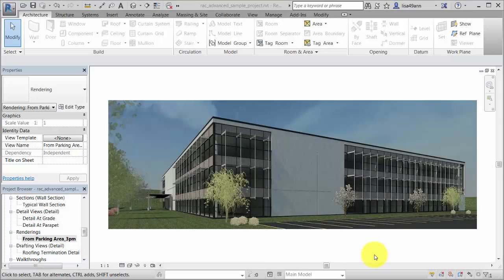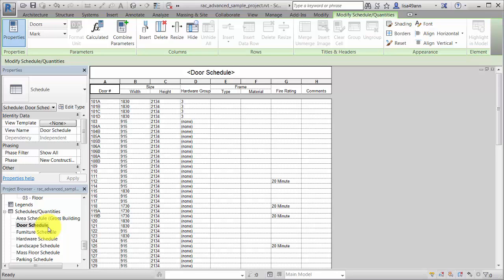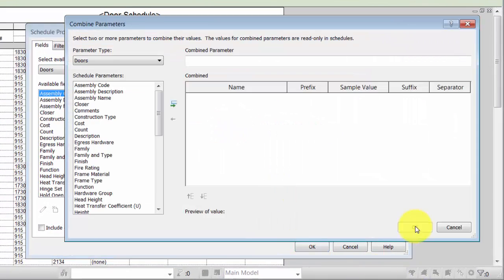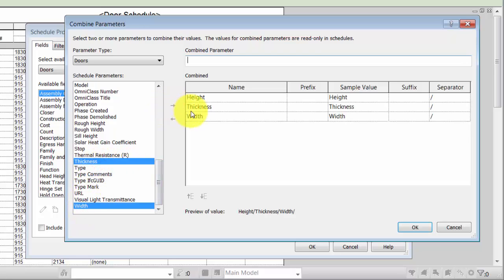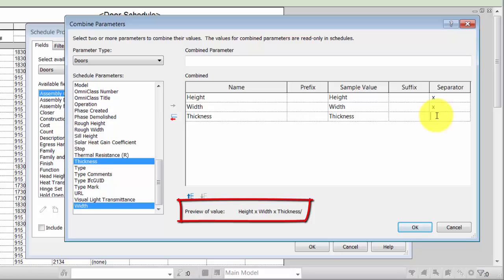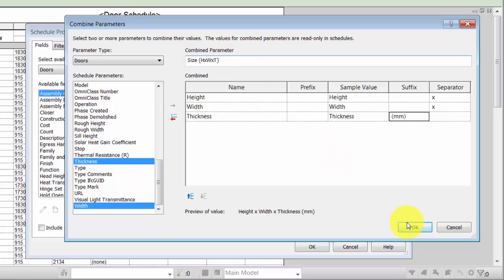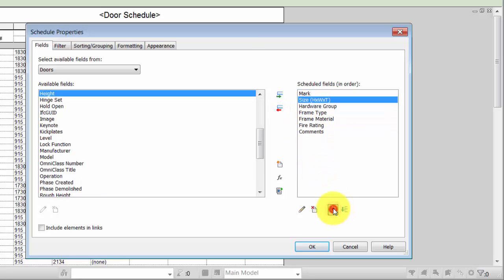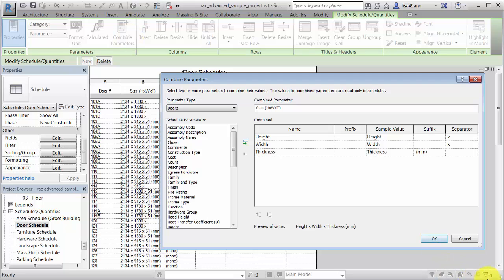Revit 2017 Combine Parameters in Schedule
See how to combine two or more parameters to display in a single cell of a schedule. In the example height, width, and thickness of a door is combined into one filed of the schedule.